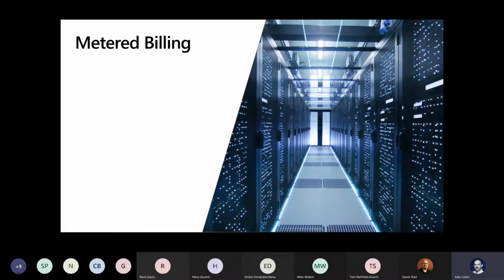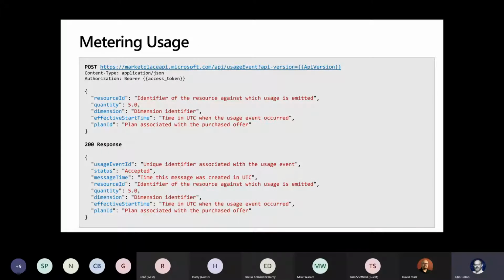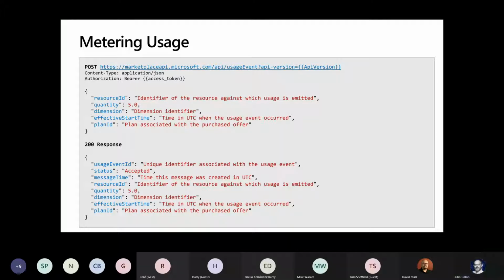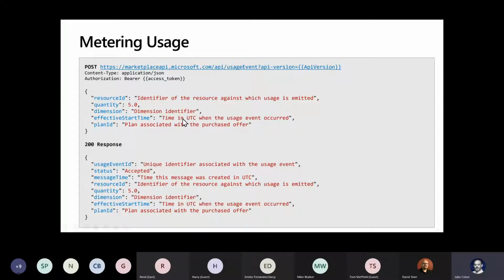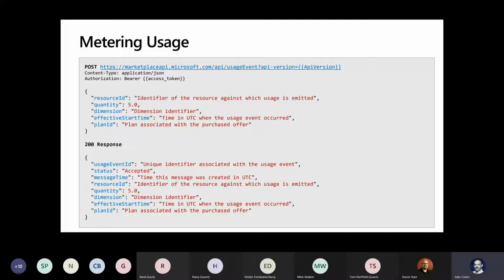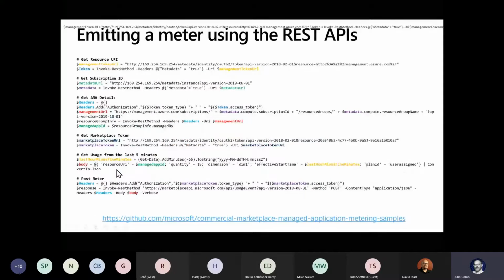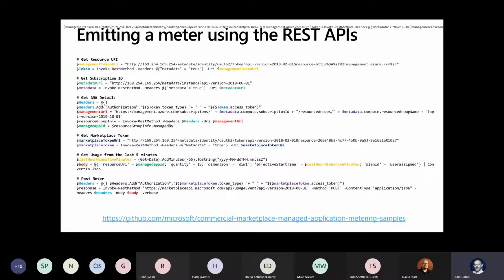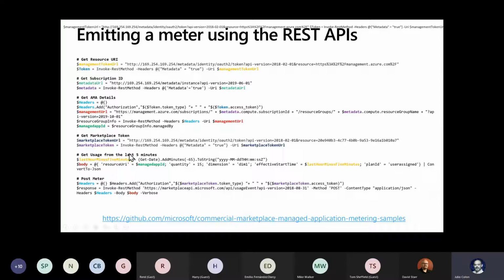Mastering Azure Managed Applications Part 12: Metered Billing